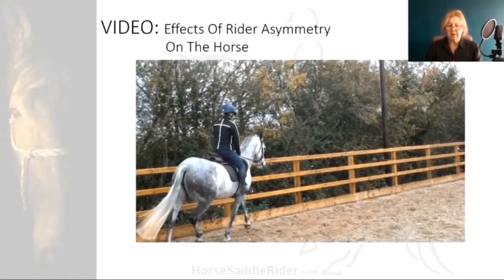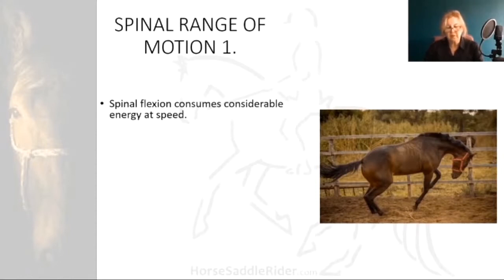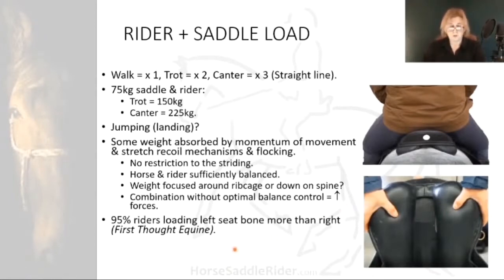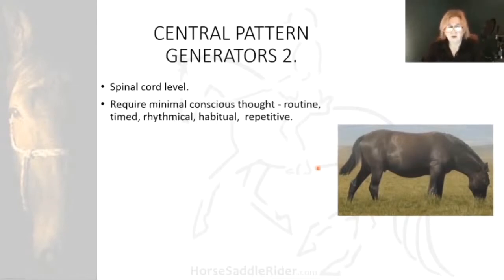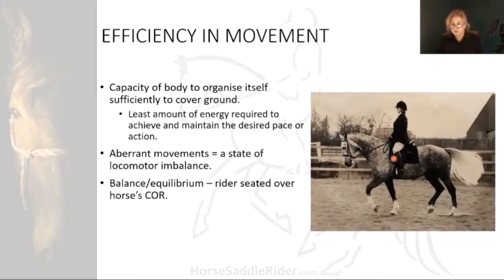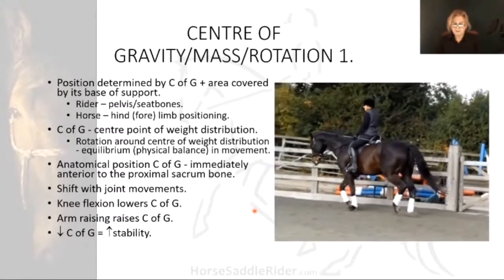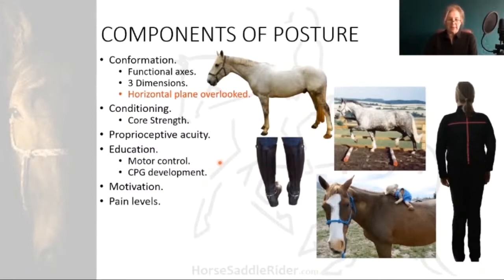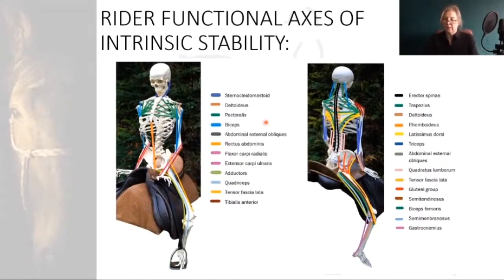Horse & Rider Posture, Precision & Performance Part 1. Theory. Caroline Lindsay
This session presented by Caroline Lindsay of HorseSaddleRider.com covers a video of the effects of rider asymmetry on a horse unaccustomed to it, applied functional anatomy of the rider, the anatomy of lumbopelvic stability, an important component of rider conformation, an overview of the neuromuscular basis of equitation, components of posture and featuring, Natasha Baker, dressage para Olympian rider's perspective.

Film clips from Natasha Baker's story have been sourced from these two highly inspirational videos which are essential viewing

For more horse saddle rider webinar replays and courses visit this resource: HorseSaddleRider.com